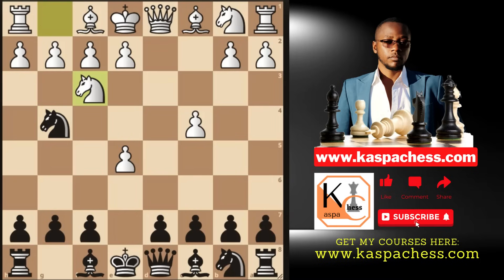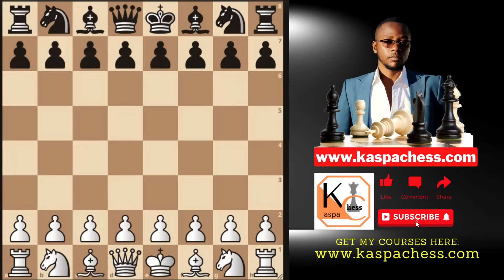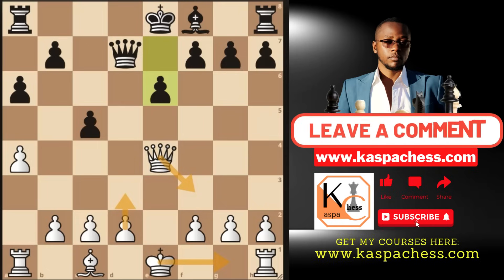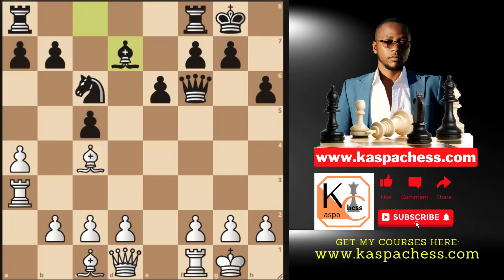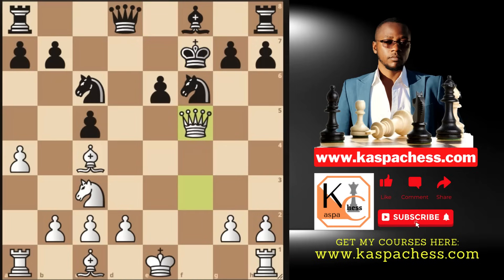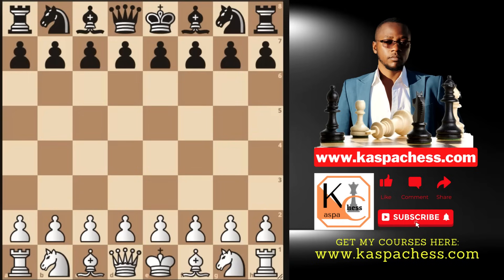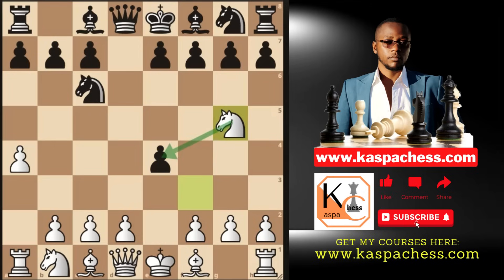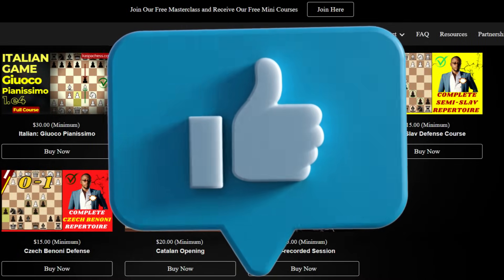Unknown Brilliant Budapest Opening for White 👍👍👍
CHAPTERS:
In this video, I present to you a beautiful opening that is not yet known to many, which I call the reverse Budapest opening. It is characterized by the following opening moves: 1. a4 d5 2. Nf3 c5 3. e4. Although this opening is rarely seen in tournaments, it’s very underrated, as white players can often times take black players out of their preps and develop pieces quickly. This opening is very easy to study and one of the best choices for beginners.